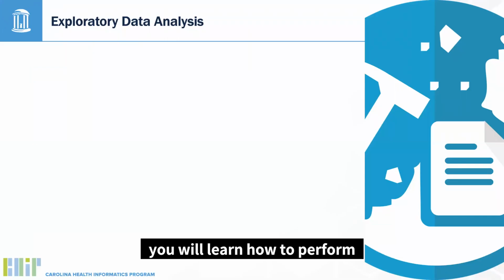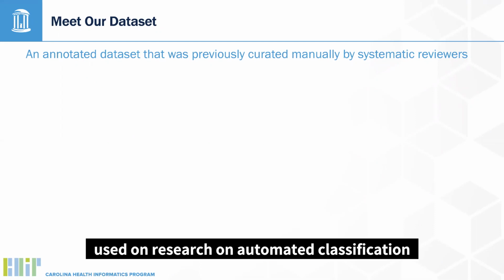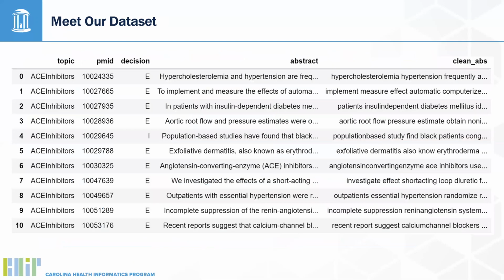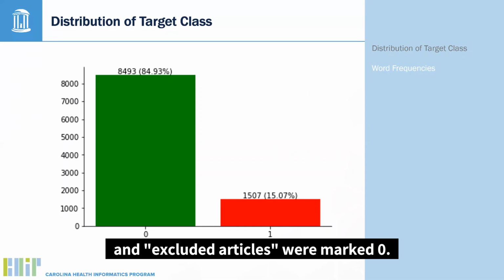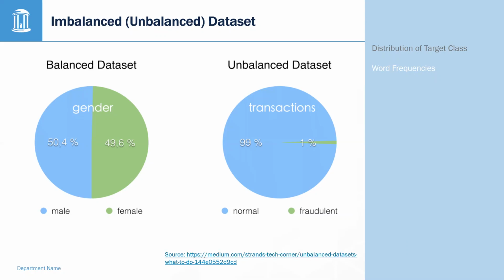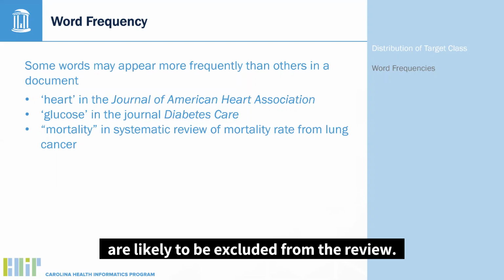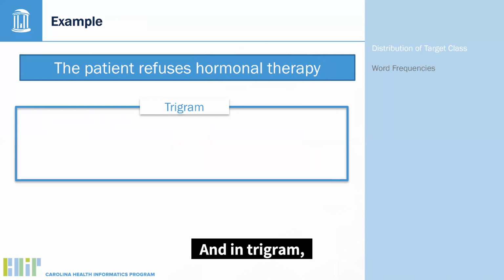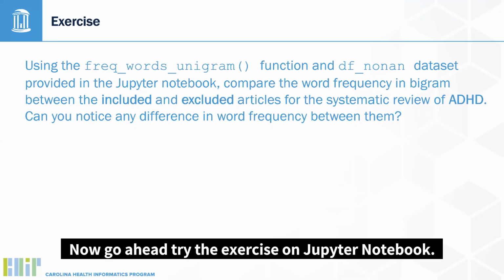Introduction to Data Science: Text Mining Module 2 - Exploratory Analysis